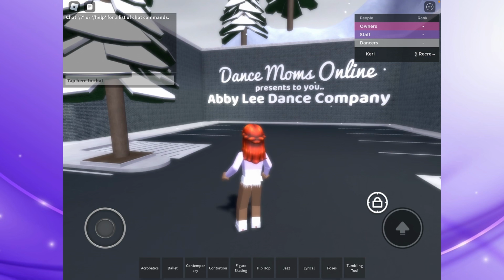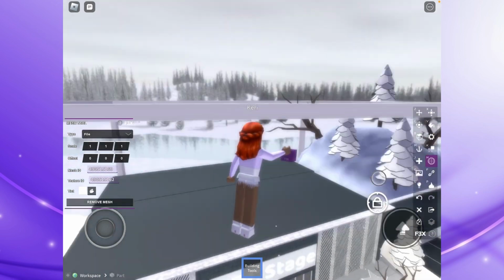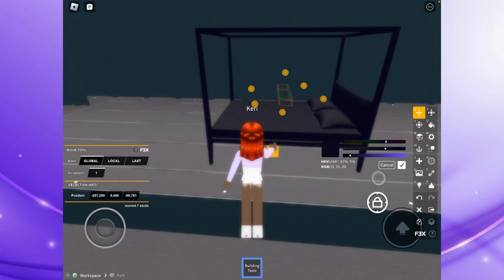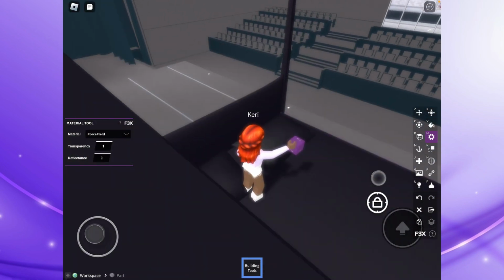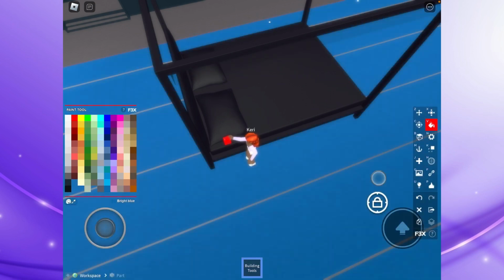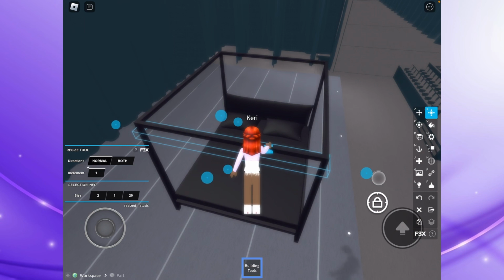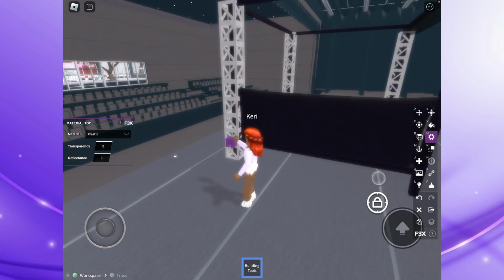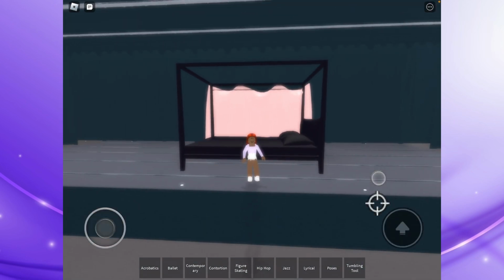How to Make A Bed Prop on Dance Moms-ALDC Studio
What’s up Tiger Squad! In this video I am going to be showing you guys how to make a bed prop for your dance routines on Dance Moms-ALDC Studio. This will also work on the ORA version. It might take a while because everything has to be taken into consideration when making a prop.
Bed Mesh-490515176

🐅**About Keri Vlogs**🐅

I am Keri and on this channel you will see fun challenges, adventures, vlogs, laughter, and just plain silliness. This channel has something for everyone - girls and boys of all ages and even adults. A new video is released every day . Enjoy and have fun!

Roblox: KeriKween5